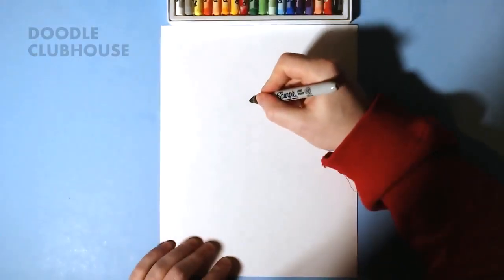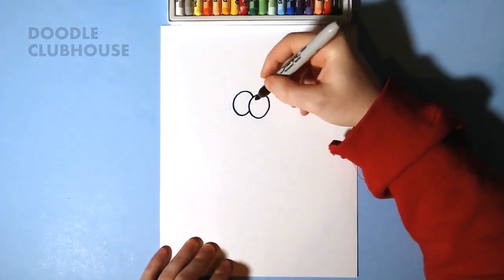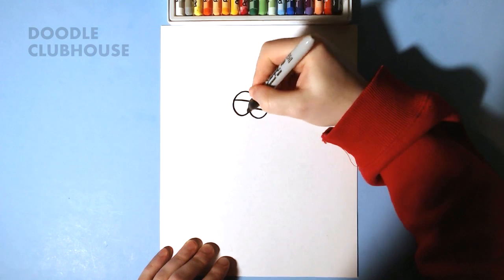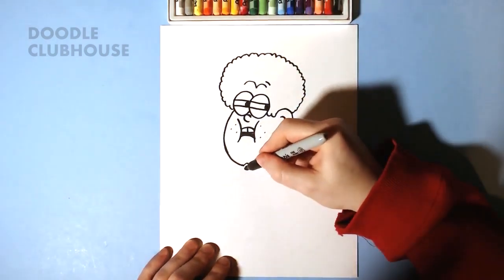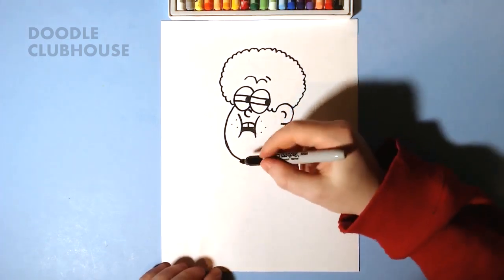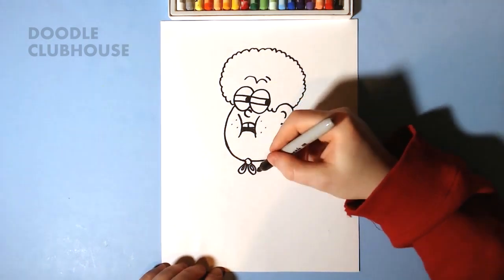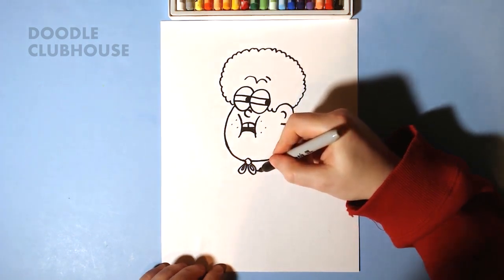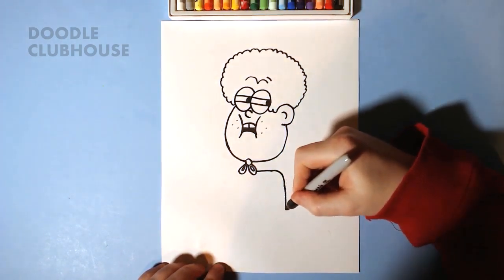How to Draw Billy Dilley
today we draw billy dilley!